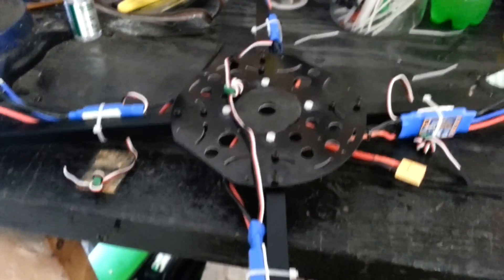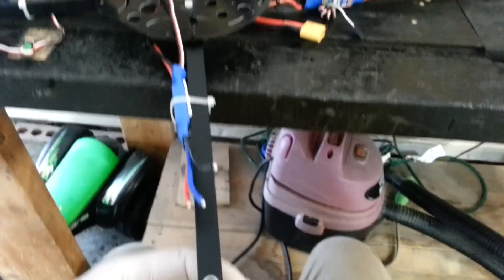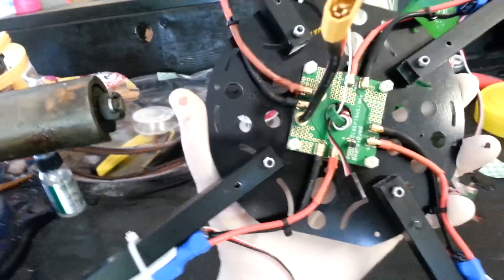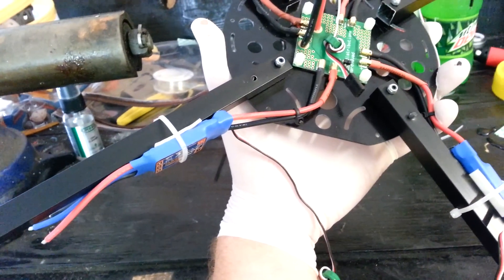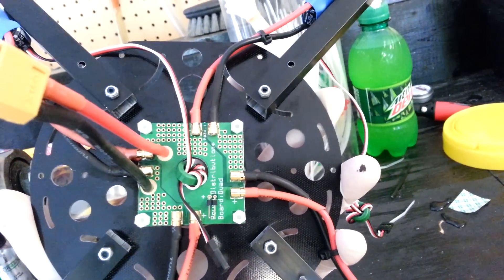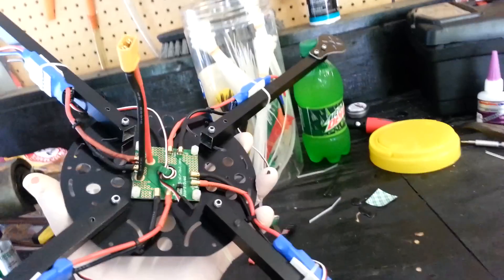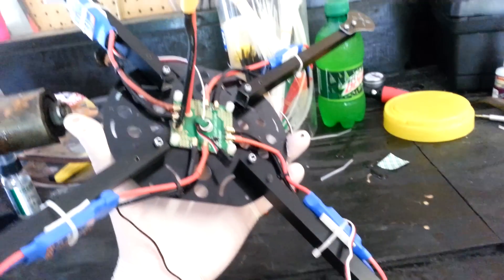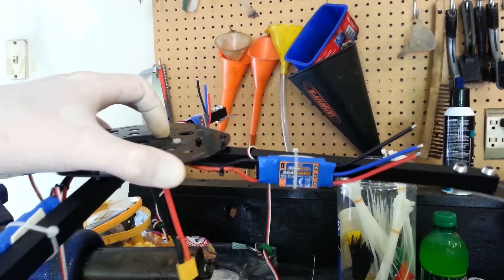X580 quadcopter build part 1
Esc mounting and power distribution board. From hk